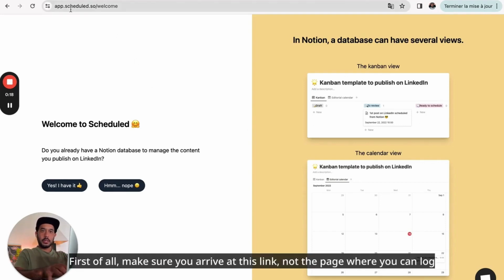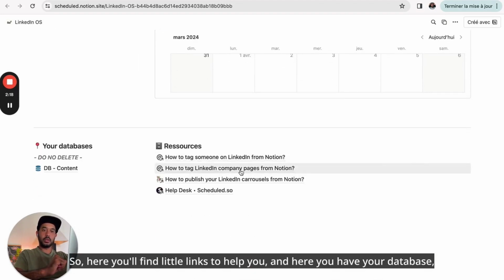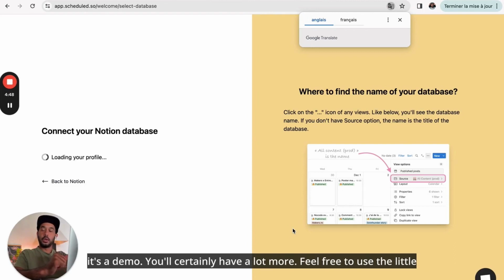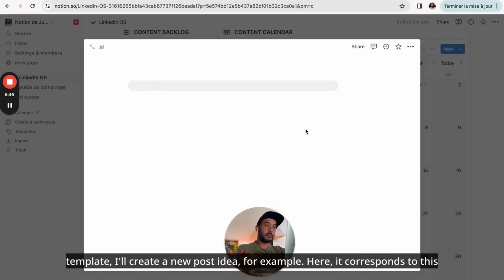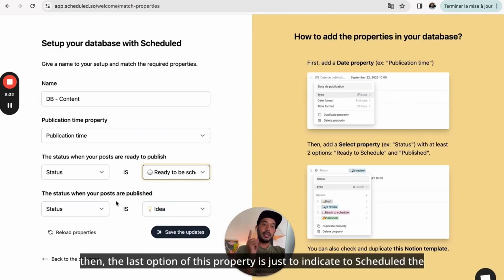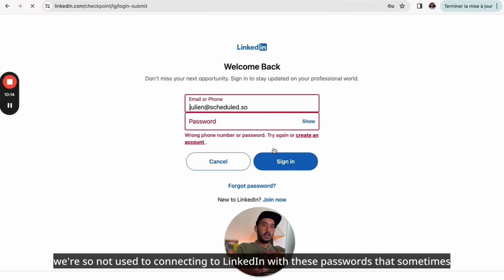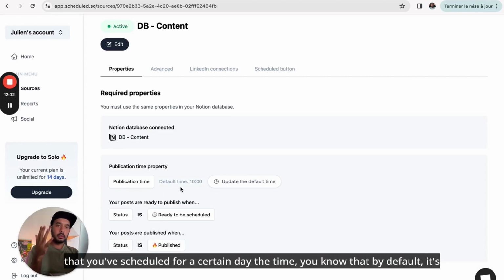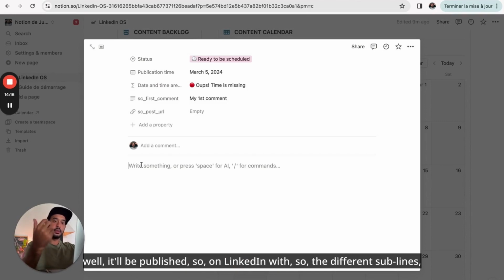Scheduled.so | Lifetime Deal | SaaS Mantra